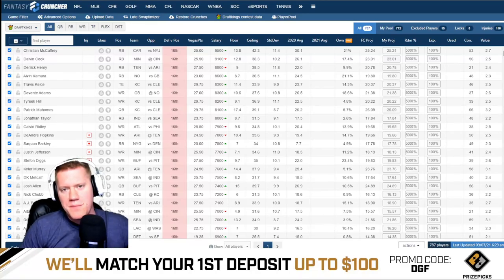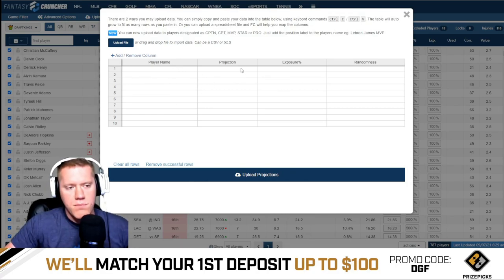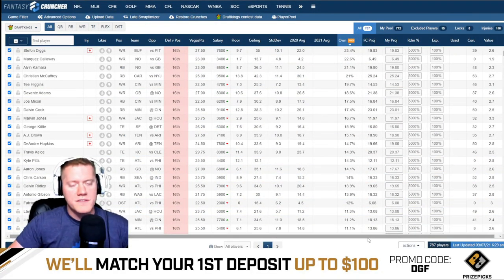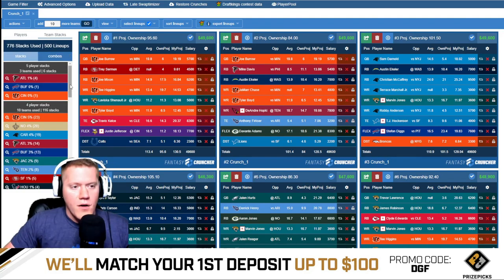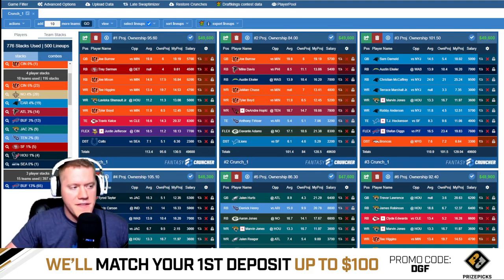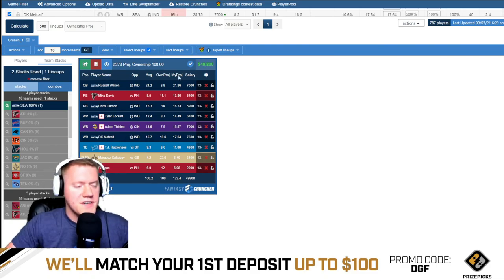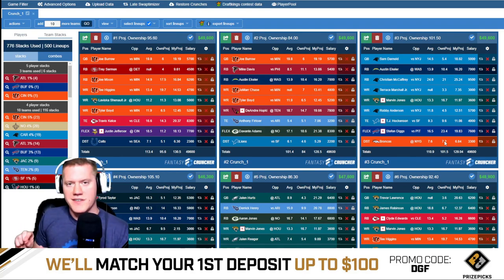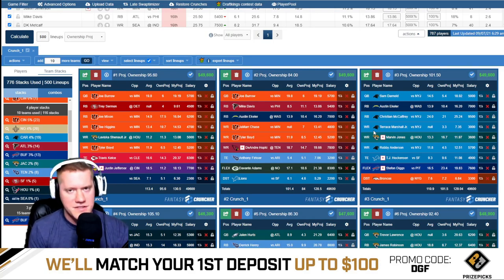NFL DRAFTKINGS DFS HOW TO FIND CONTRARIAN STACKS | HOW TO USE FANTASY CRUNCHER IN NFL DFS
DGF Cheat sheet + $20 Credit to any FC product for only $30 total

___________DFS PROMOS___________

OR Use code: DAILYGRIND

🔵🎁 👇🏽 MERCH!